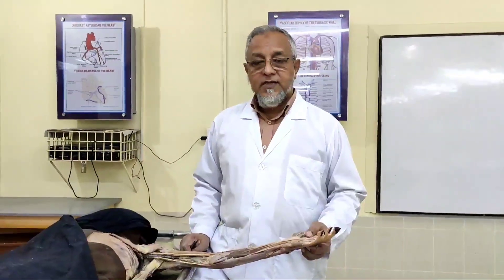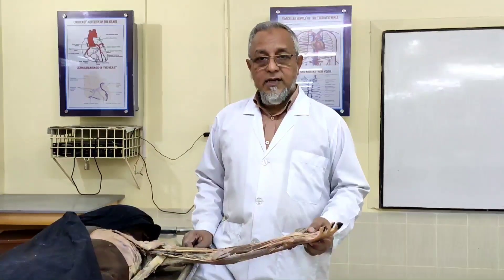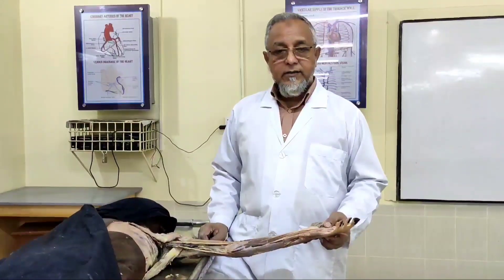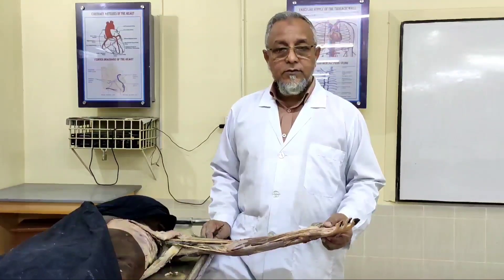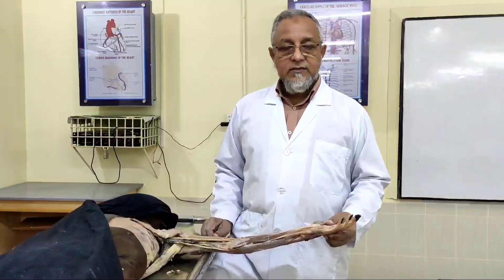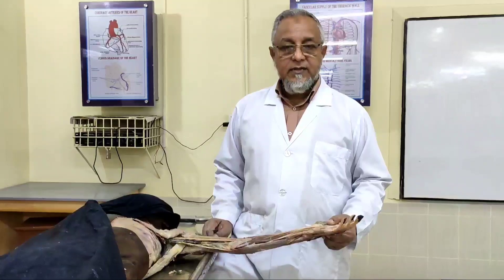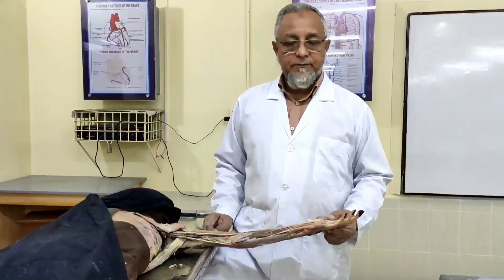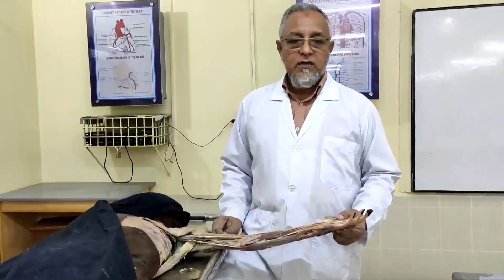Prosected parts of Sup. Ext. of Human Anatomy (Front) by Prof. Dr. SM. Akram Hossain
We are very grateful to who donated his body for advance education and research in medical science.

In this video, we take you through an overview of the Sup. extremity. This video will only show frontside of the body. The backside of the body will be a separate video.
Please visit this link for the 2nd part of this video.

Special Thanks to Dr.Md.Arifen Morshed Palash, Dr.MD.Moshiur Rahman, Dr. Arifuzzaman(Shozib), Dr. MD. Rakibul Hasan for helping dissected the cadaver.
Cinematography & Video edited : Dr. Bruno Ishaque.